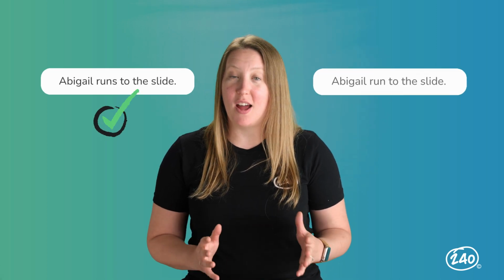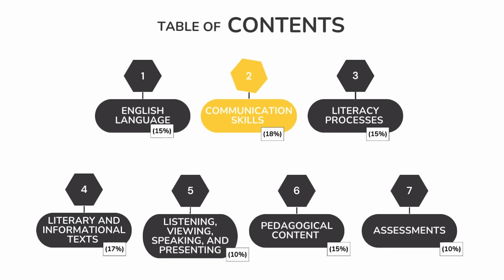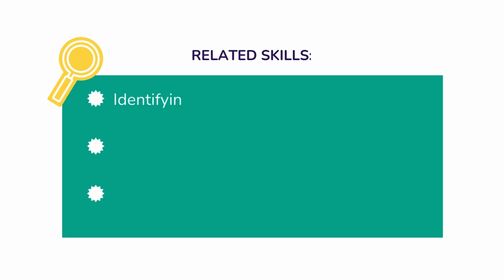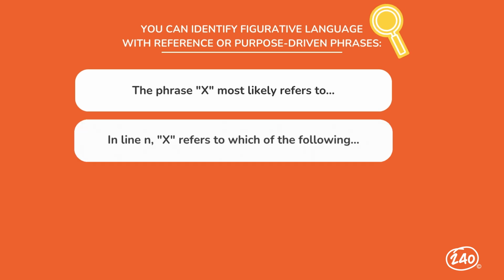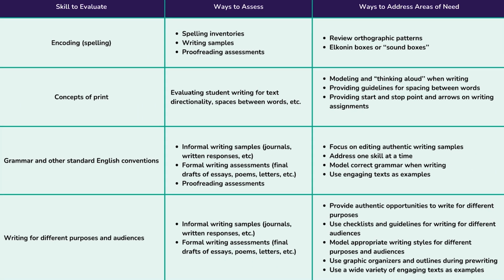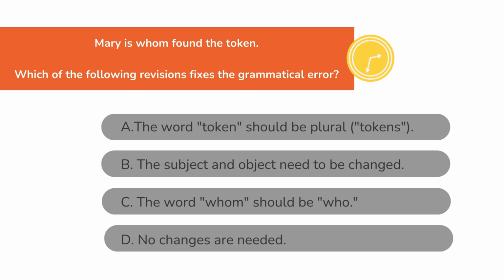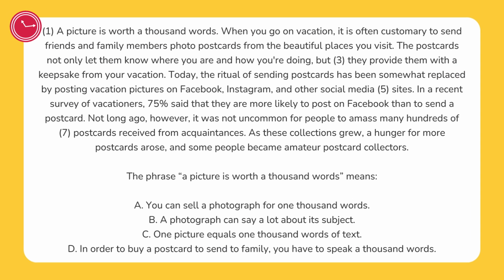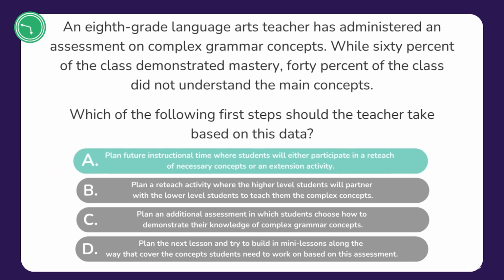FTCE English 6-12 (Study Guide + Practice Questions)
This 240 Tutoring video will provide helpful study tips you need to know to pass the FTCE 6-12 English (013) exam. Learn whats on the FTCE 6-12 English (013) test. Get a full breakdown of the concepts and what you must know to conquer the FTCE.

As a part of your subscription you can get access to the full catalog of FTCE assessment materials. We're so confident you'll pass, we even offer a money-back guarantee.

00:00 - 0:23 Intro
0:23 - 2:11 Competency 1
2:11 - 4:47 Competency 2
4:47 - 6:04 Competency 3
6:04 - 7:22 Competency 4
7:22 - 8:31 Competency 5
8:31 - 9:35 Competency 6
9:35 - 10:31 Competency 7
10:31 - 14:12 Practice Questions
14:12 - 15:19 Outro